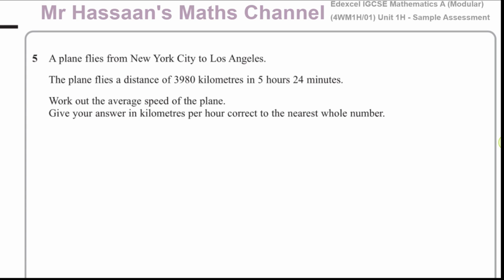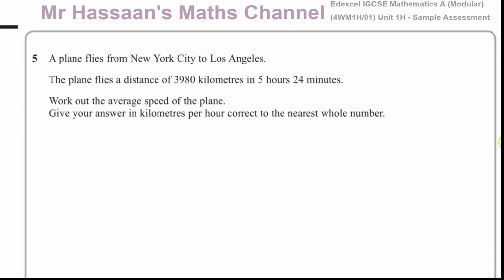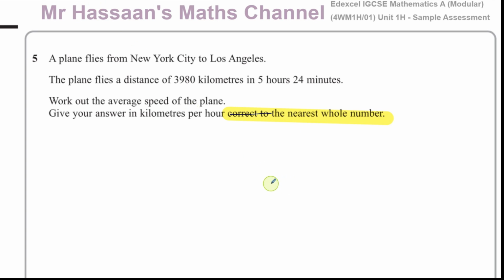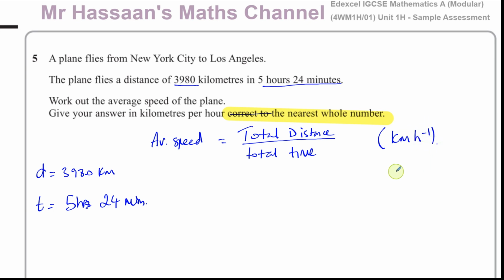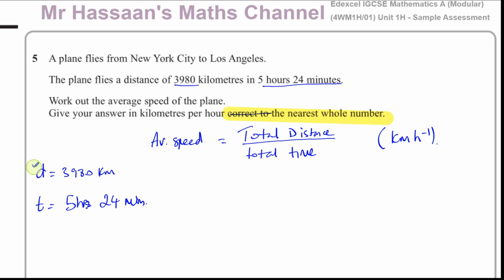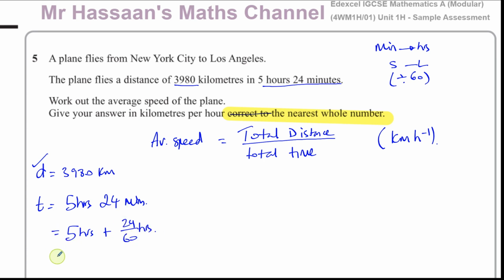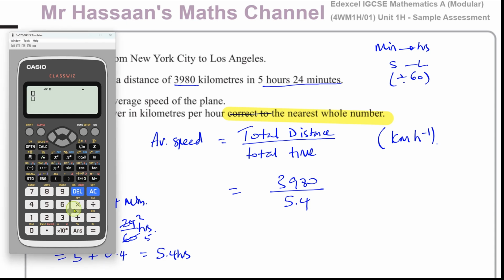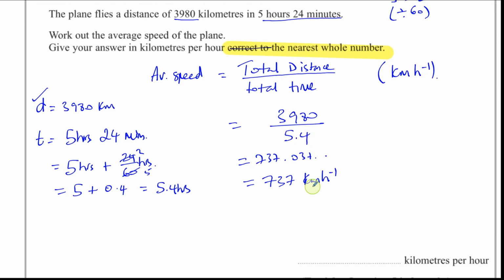IGCSE, (Edexcel), 4XMA/1H (Mod), Sample Assessment, Q5, Speed, Distance & Time